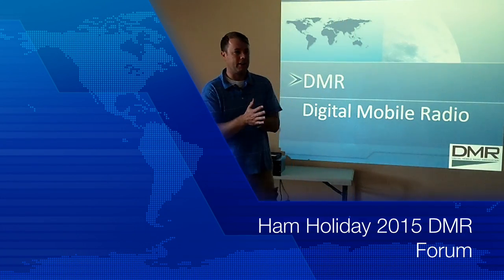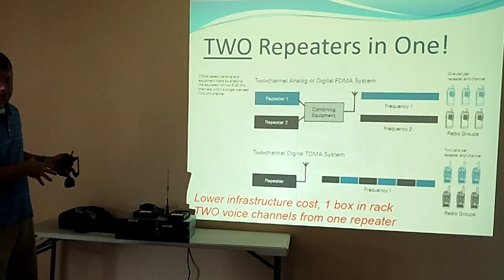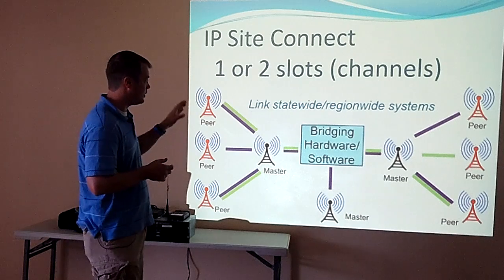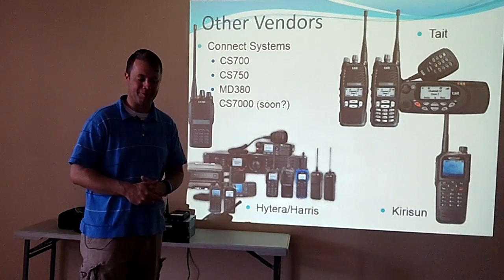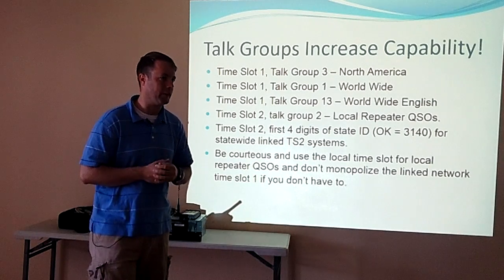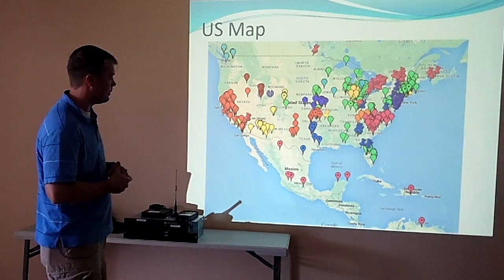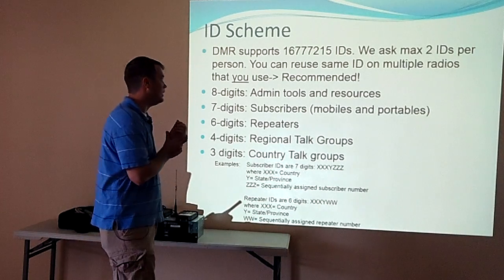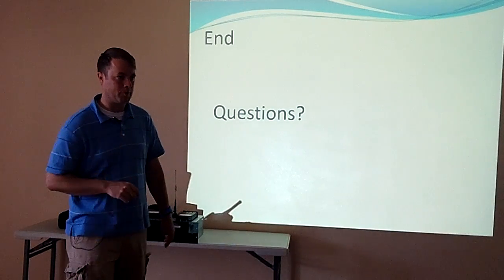Ham Holiday 2015 DMR Forum